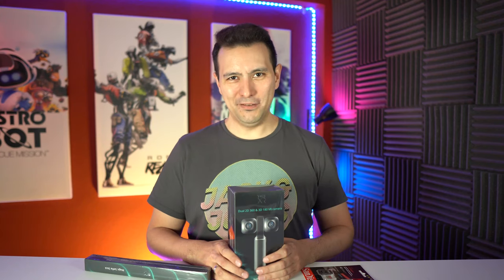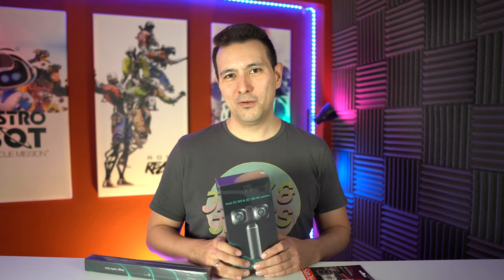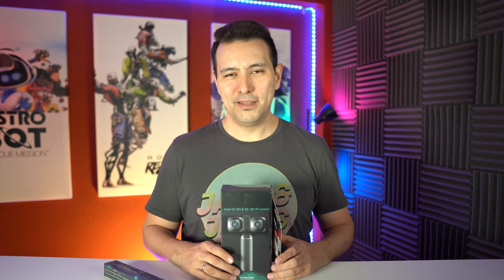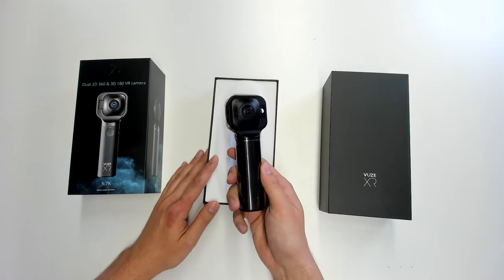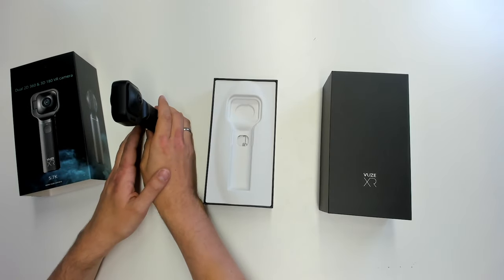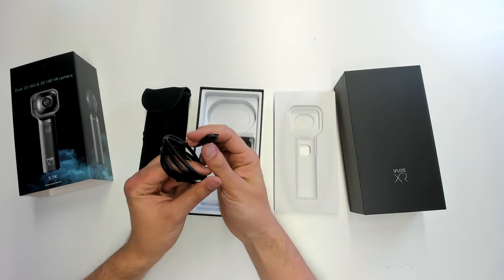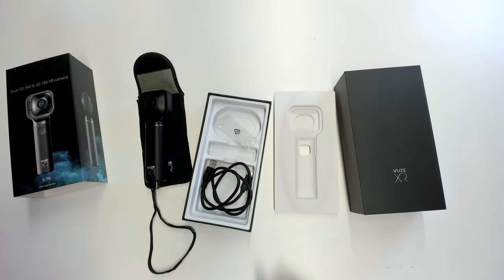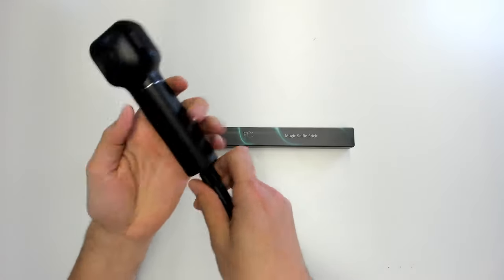MRTV Deal: Buy the Vuze XR 3D VR180 Camera and get Magic Selfie Stick & SD Card FOR FREE!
The Vuze XR is my favorite VR camera. You can record amazing 3D VR180 videos but also 2D 360 ones, by the click of a button. Thanks to my partnership with Humaneyes, the company behind the Vuze Cameras, I can bring you this amazing deal. Normally, for $439 you only get the camera. With THIS deal, for the same price, you get the camera AND the Magic Selfie Stick AND a San Disk Extreme 64GB SD Card. A wonderful deal!